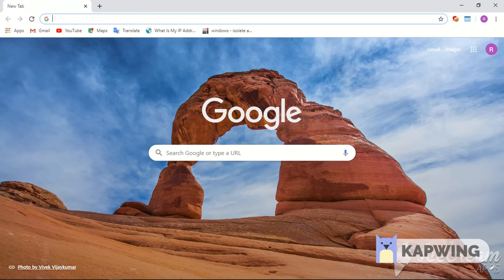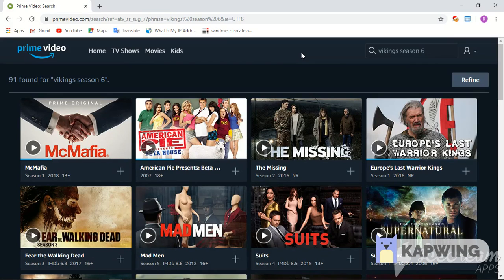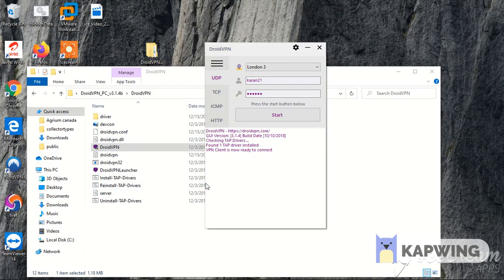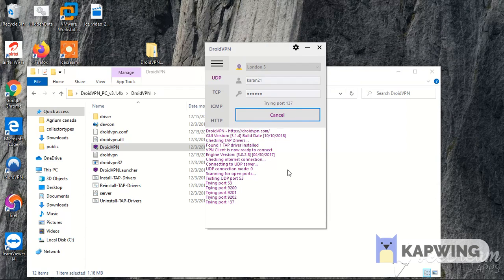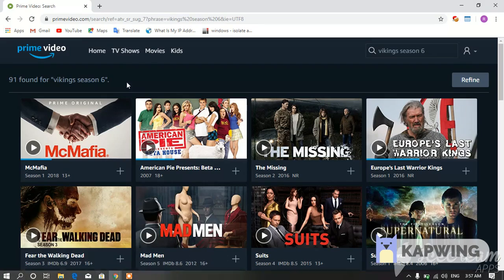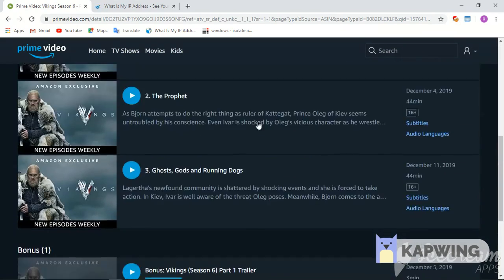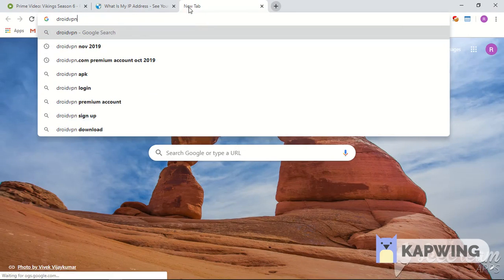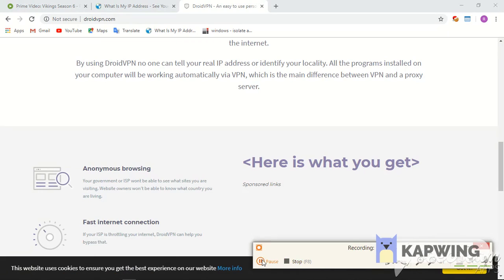How to watch Blocked Netflix , PrimeVideo from Anywhere || Vikings Season 6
How to watch Blocked Netflix , PrimeVideo from Anywhere || Vikings Season 6 watch vikings season 6 India,United States or from anywhere in the world how to change country on netflix account
If trying to watch Netflix with VPN in another country like China getting the error message, "You seem to be using an unblocker or proxy. Please turn off any of these services and try again". Then try the steps in the video does not matter if you have a free or paid vpn.
You seem to be using an unblocker or proxy. Please turn off any of these services and try again.
stadycool,staycool,stady cool,steadycool,seady cool,steady cool
  This is the channel for getting that stuff which we require..
this channel will solve our daily life problems which are from internet
and technical world...
here i will show you some hacking/cracking skills.
some ways of getting some cool things..
getting premium accounts..
upgrading our devices with some coolest things..

DO NOT CHANGE PASSWORDS OF PREMIUM ACCOUNTS OTHERWISE THESE ACCOUNTS WILL BE BLOCKED SO ENJOY EVERYONE.. WWE NETWORK PREMIUM ACCOUNT
StadyCool

DO NOT BE A ASSHOLE BY CHANGING ITS PASSWORD
IF YOU CHANGES ITS PASSWORD THEN THIS ACCOUNT WILL NOT pay again for next month.
OR IT WILL BE BLOCKED

wwe network premium account: Best Graphic Games: Hacked stuff etc.

this channel will solve our daily problems related to internet
and technical..
getting premium accounts..

DO NOT CHANGE PASSWORDS OF PREMIUM ACCOUNTS OTHERWISE THESE ACCOUNTS WILL BE BLOCKED SO ENJOY EVERYONE..
StadyCool